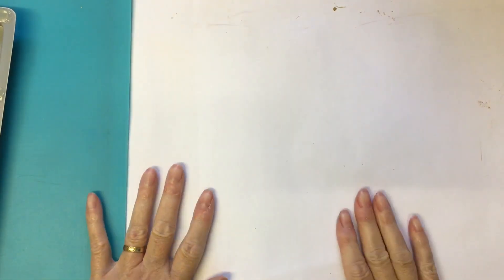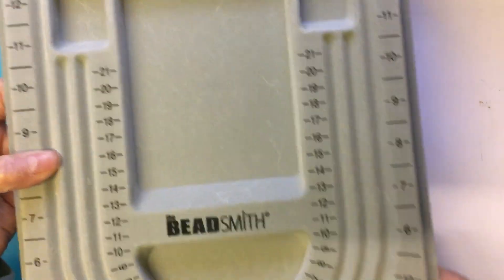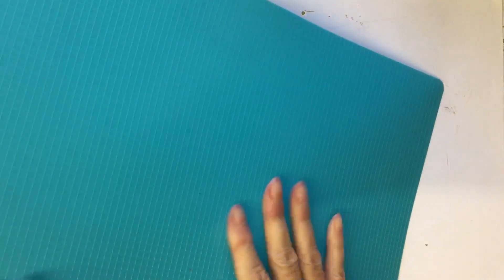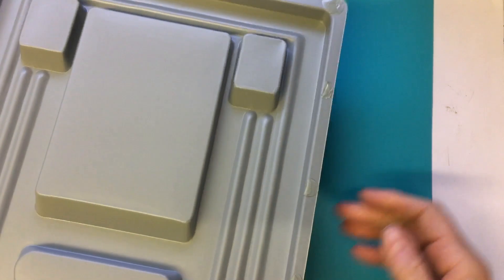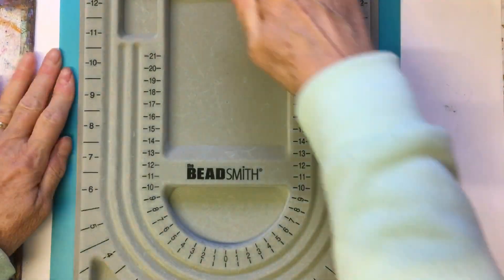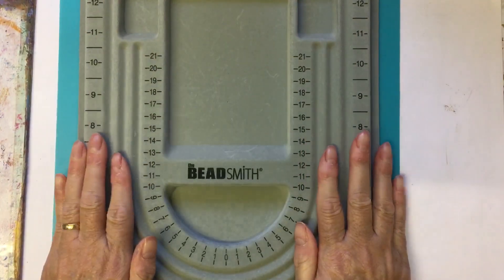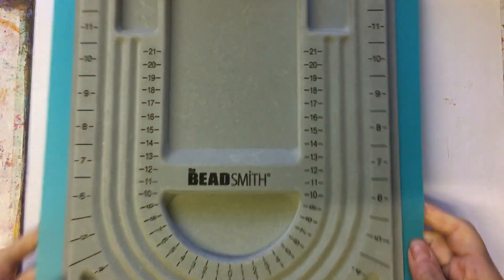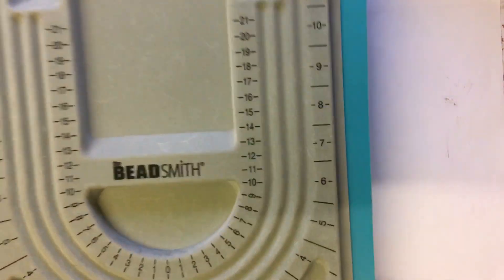How to reinforce a flimsy plastic beading tray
Here I am showing you what I’ve done to make my plastic beading tray stronger. I used a lightweight chopping board but a piece of thick strong cardboard might work just as well.